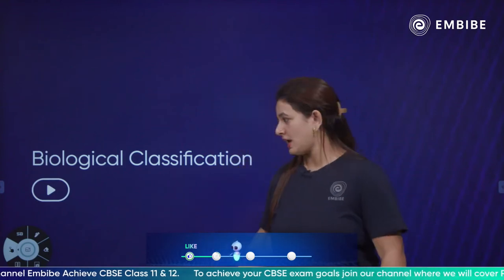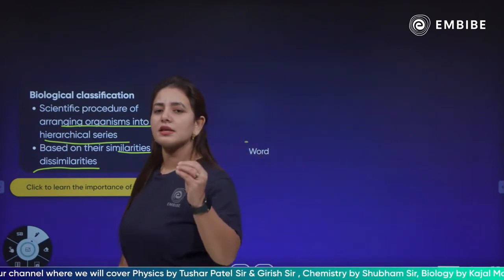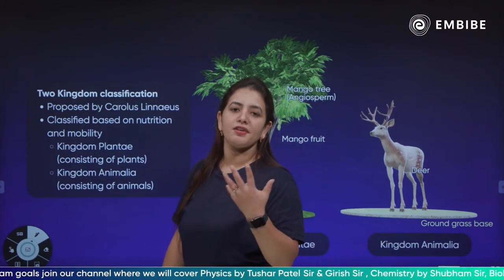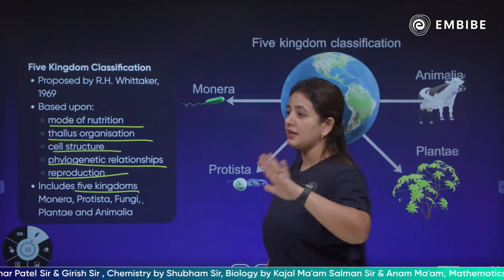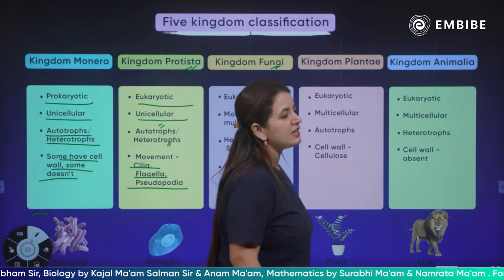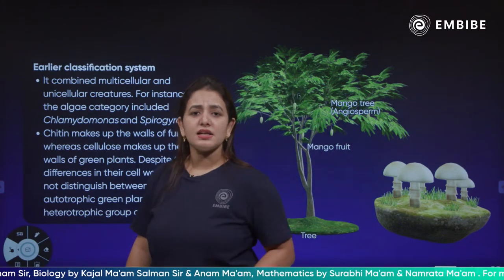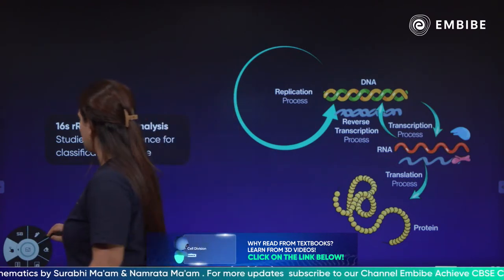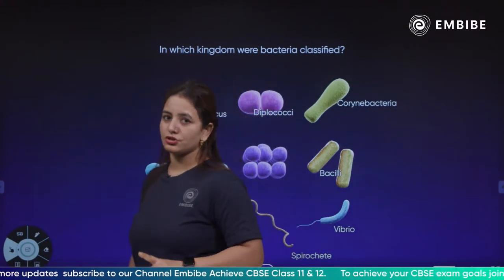Necessity of Classification? I Anam Khan I Class 11 I Abhyaas Batch | Embibe Classes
Join Anam ma'am to knows about the necessity of classification  immersive 3D visuals, world-class learning videos, interactive quizzes and much more!

1. Daily Live Classes
2. 372+ exams covered, the largest collection on any single app
3. 50,000+ authentic learning videos
4. 1.6 Million questions with hints & solutions
5. 1,400 courses & popular books
6. Unlimited mock tests & personalised test reports